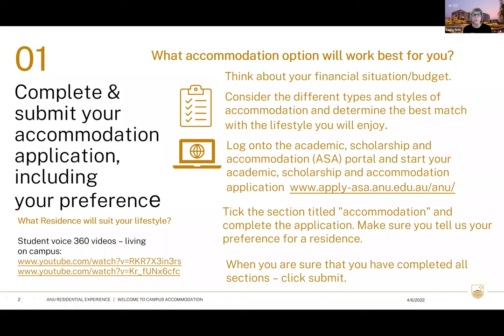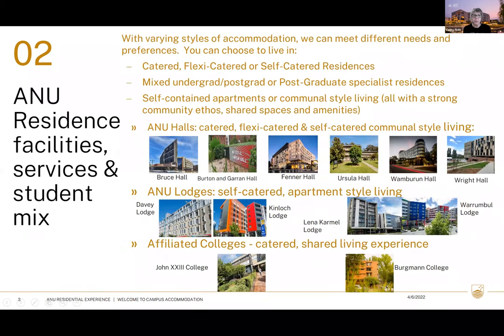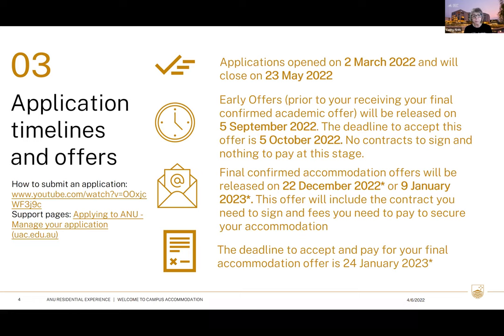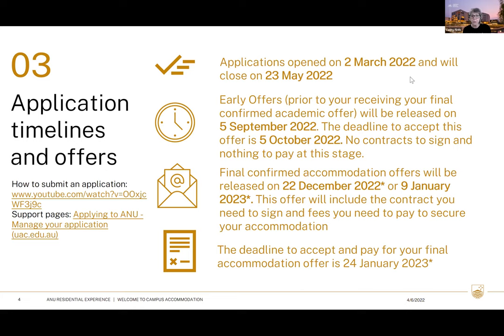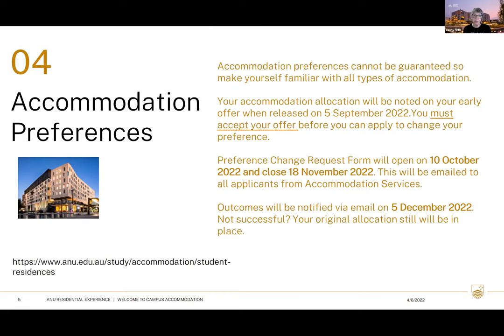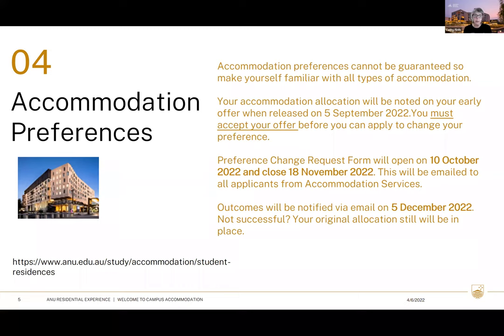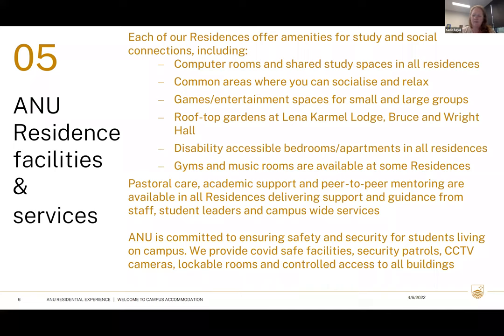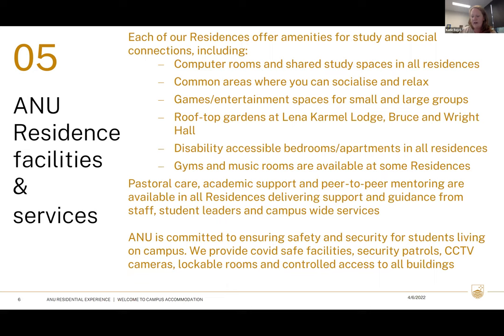ANU Accommodation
Session recorded Wednesday 6 April 2022